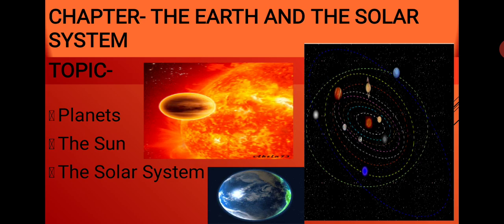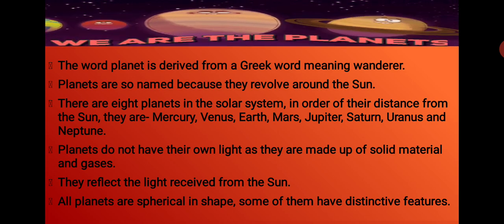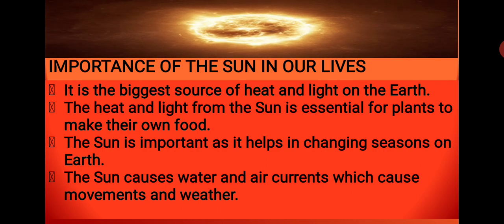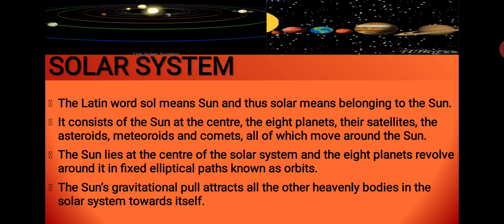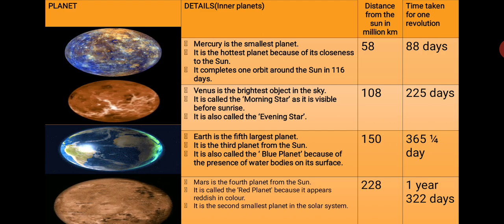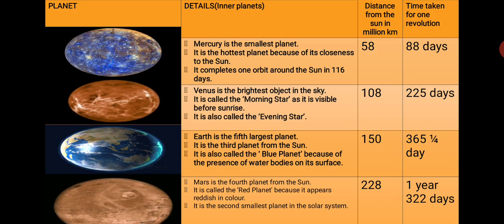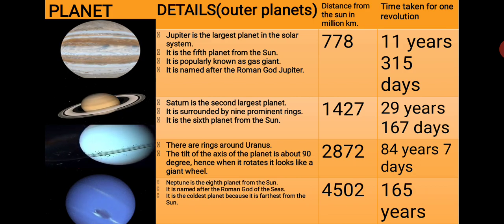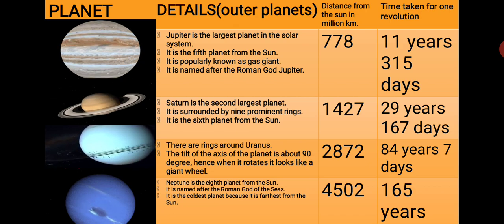Geog-1 The Earth and the Solar System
Explanation of Planets ,The Sun ,The Solar System